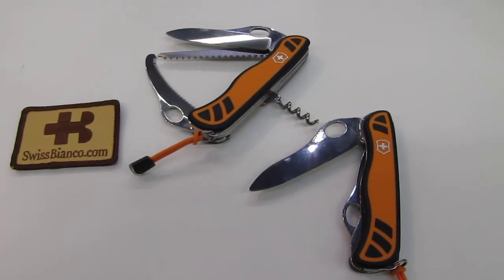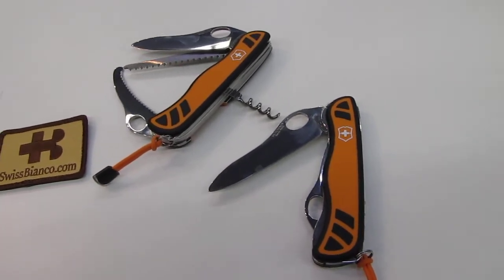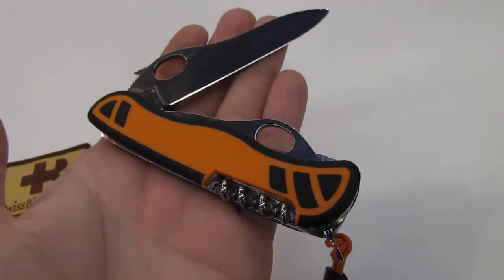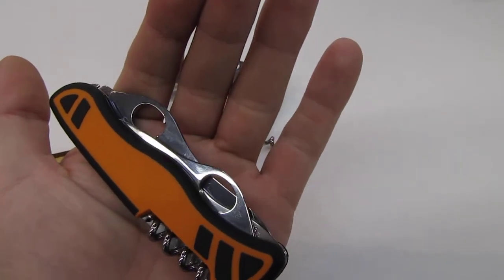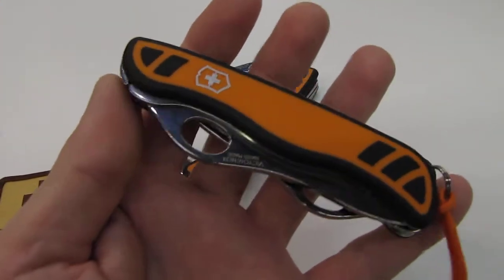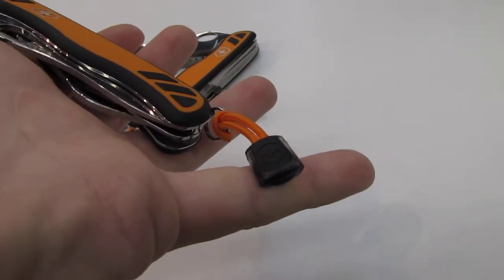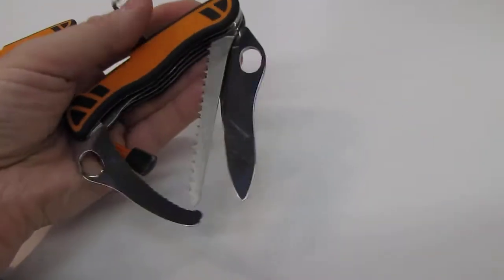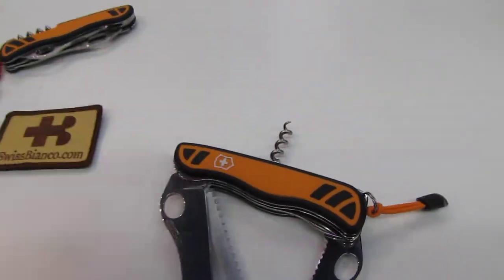orange black dual fused iwa 2012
the new coming dualfused orange black 111mm scales. they will be in the swissbianco newsletter